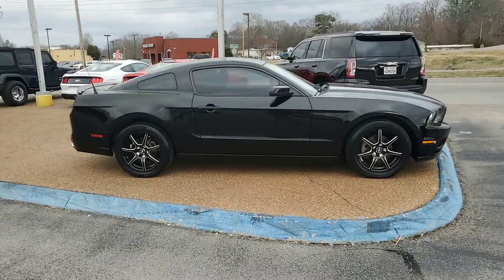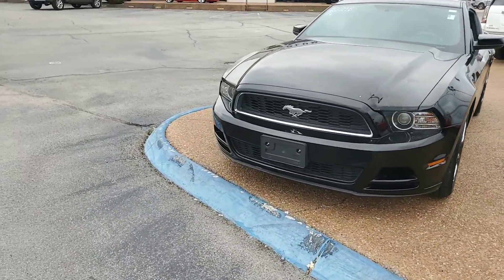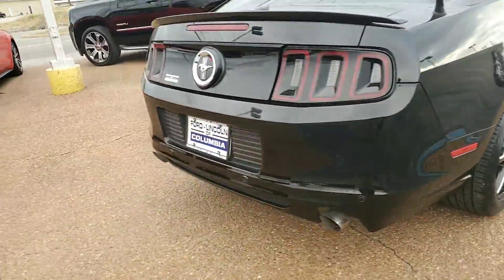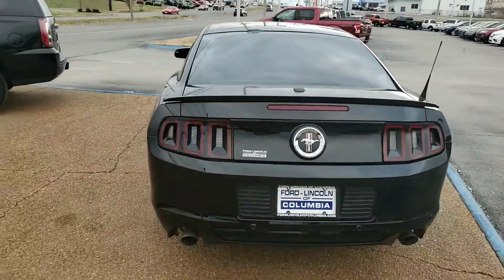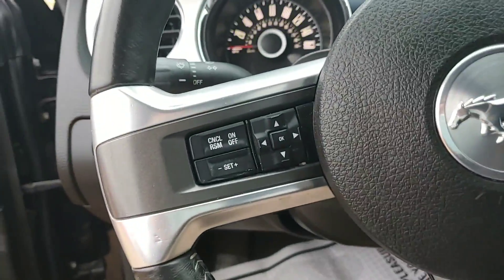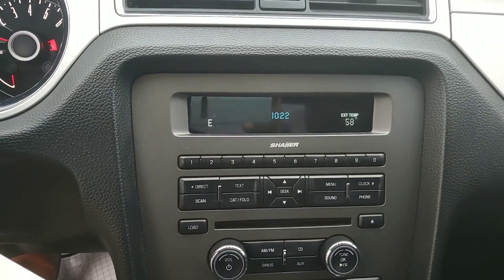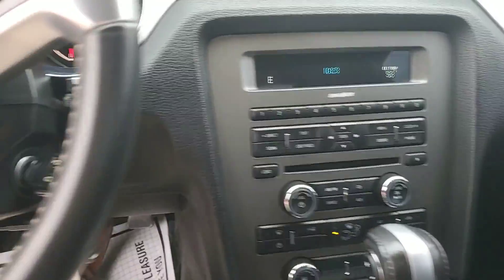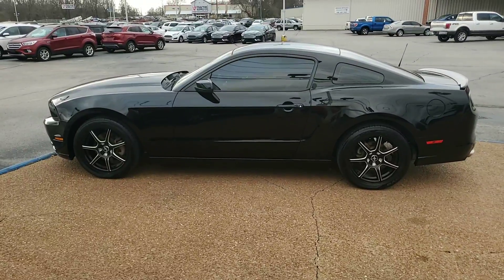2014 Ford Mustang at Ford of Columbia stock 2329b